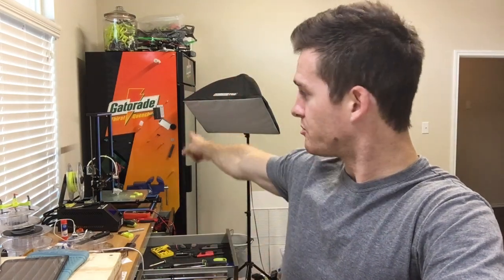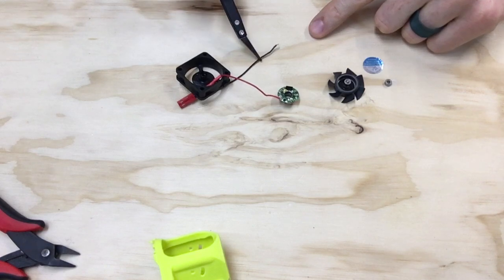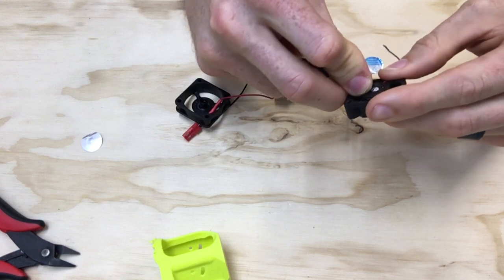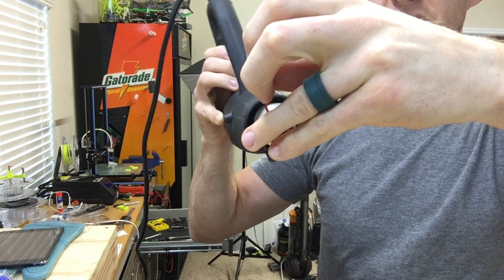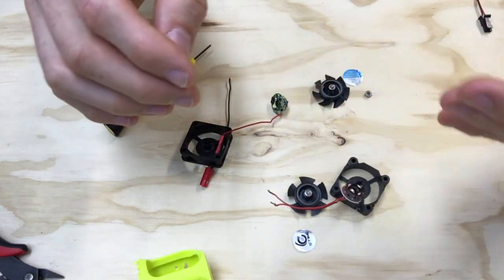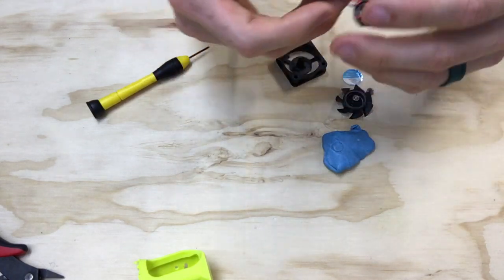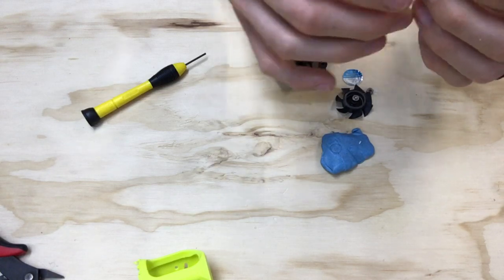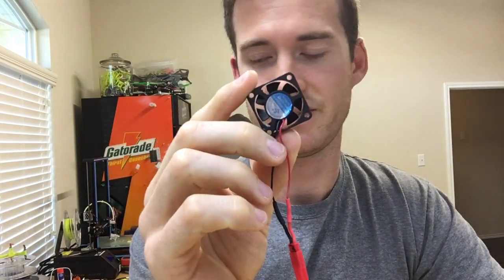Fix It | Small Brushless Fan | 3D Printer Hotend | Live Stream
The fan on my Hotend stopped spinning and cause a failed print, so I was going to replace it with another fan from an E3D V6 kit and to my suprize, the new fan did not spin either. After checking voltage to make sure I was getting 12v from the 3D printer I took a closer look at the fan to find the ground wire had a cold solder joint. So I show you how to take apart the small fan to resolder the wires. Hopefully, this is helpful to someone who is wanting to service or repurpose these small brushless fans.

3D PRINTED MODELS
~~ .STL MODEL:

~~ Extruder (E3D Titan Extruder)

~~FILAMENT:
Colorfabb Intense Green
* Colorfabb Silver
* PolyMax PLA Orange